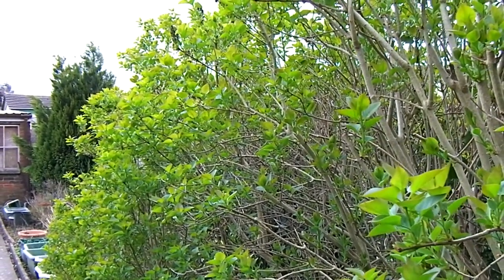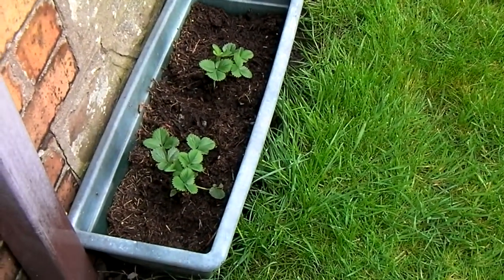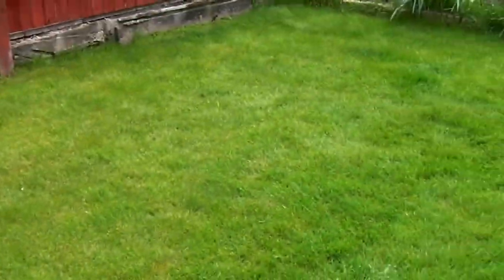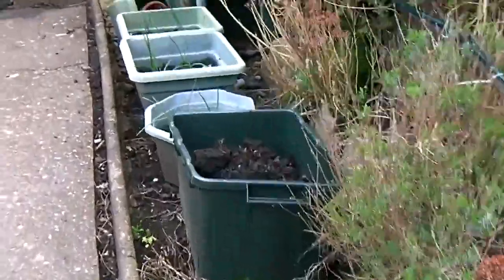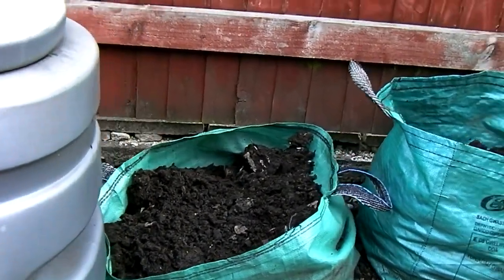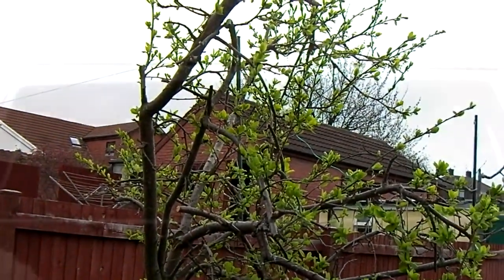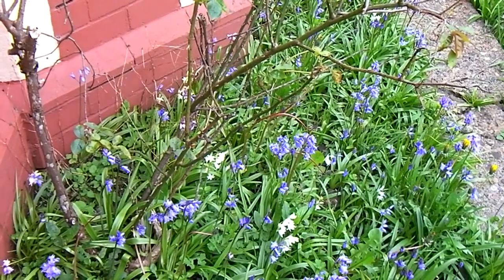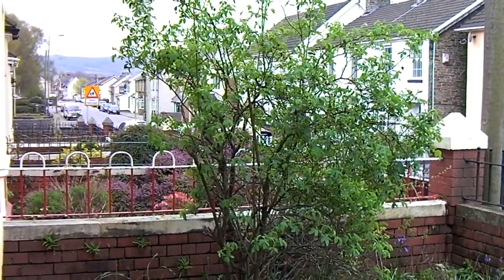Garden - May 2013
On a grey Sunday May Day Bank holiday.  Everything is planted in the garden and those blue flowers (can't remember their name) are back in the front garden.  My first earlies - Red Duke of York are already well away.  The lawn needs mowing again and the mixed lettuce are already peeking through.